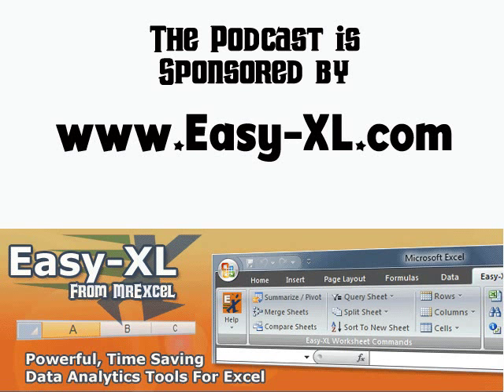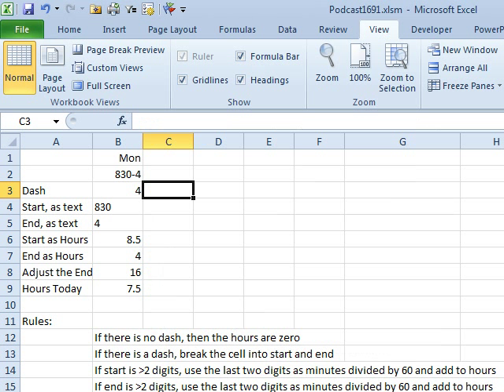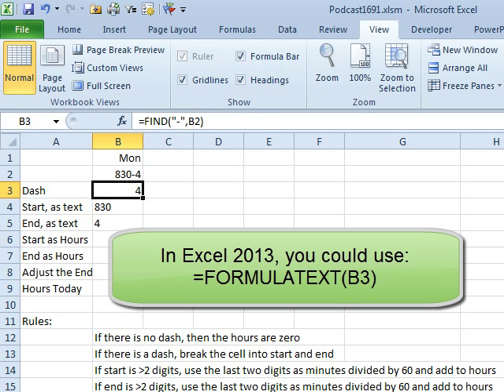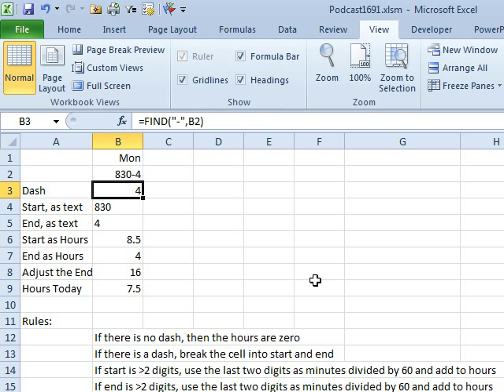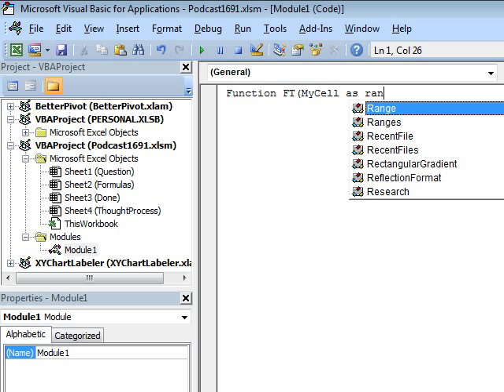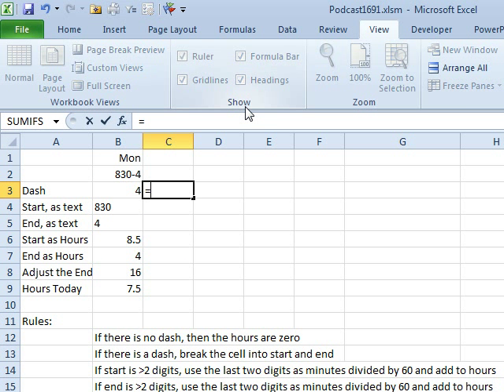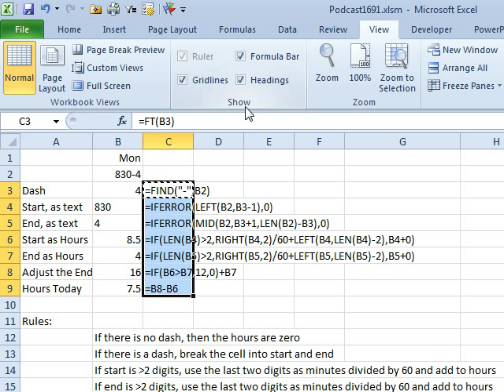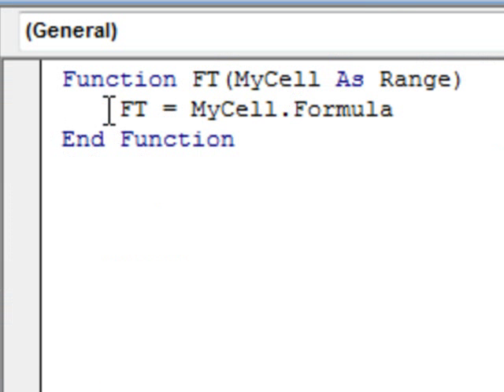Excel - =FORMULA TEXT() in Excel 2010: Episode 1691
Microsoft Excel Tutorial: Excel FORMULATEXT Function Workaround: Extract Formulas as Text with a Simple Macro.

Welcome to another episode of the MrExcel podcast! In today's episode, we will be discussing the =FORMULATEXT() function in Excel 2010. This function allows you to extract the formula from a cell and display it as text, which can be extremely useful when working with complex formulas.

So, let's say you're working on a spreadsheet in Excel 2010 and you come across a situation where you need to see the formula in a cell, but you don't have the FORMULATEXT function available. What do you do? Well, you could save the file, close Excel 2010, and open it in Excel 2013 just to use the function. But that's a lot of unnecessary steps. Instead, we have a solution for you.

In this episode, I will show you how to create a simple macro that will act as a substitute for the FORMULATEXT function in Excel 2010. By using this macro, you can easily extract the formula from a cell and display it as text. It's a quick and easy workaround that will save you time and hassle.

So, if you find yourself in a situation where you need to use FORMULATEXT in Excel 2010, don't worry! With this simple macro, you can still access the function and get the information you need. Thank you for tuning in to this episode of the MrExcel podcast.

Table of Contents:
(00:00) =FORMULATEXT() in Excel
(00:10) Need for FORMULATEXT in Excel
(00:20) Creating a workaround using a function
(00:30) Alternative solution using Excel 2013
(00:45) Function FT explained
(00:59) Using FT to display formulas
(01:09) Using the FT macro in Excel 2010
(01:19) Clicking Like really helps the algorithm

Yesterday in Episode #1690, Bill looked at Totaling up hours in a schedule; originally, he wanted to show the formulas for that Podcast to the right of the work applied. Today, in Episode #1691, Bill tells us how the =FORMULATEXT Function in Excel 2013 works and then shows us how to create that same functionality for Excel 2010!

Another simple 'Beginner Project' for the aspiring Excel User looking to try a little VBA. Follow along, give it a try and see how you may apply the use of this simple Macro as you create and use your first Visual Basic for Applications Project in Excel 2010!